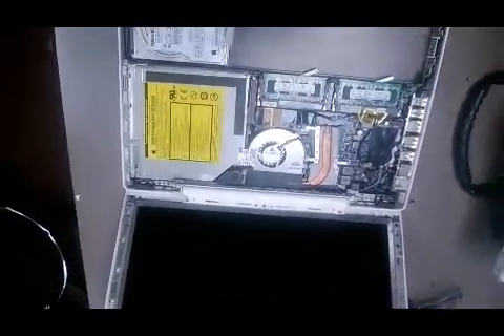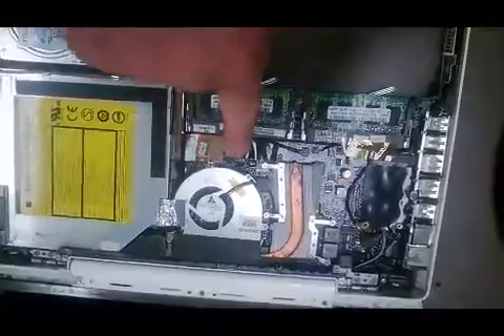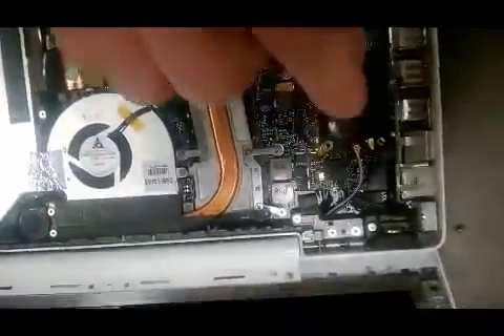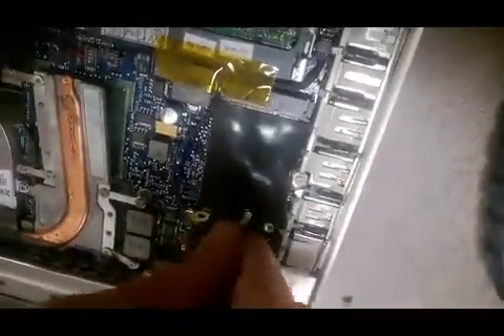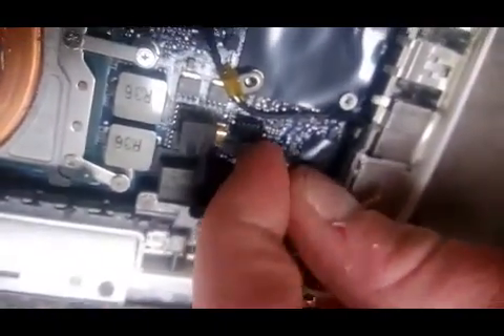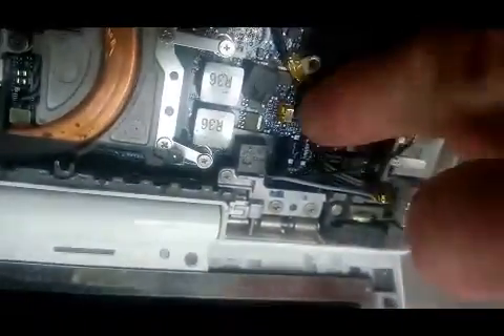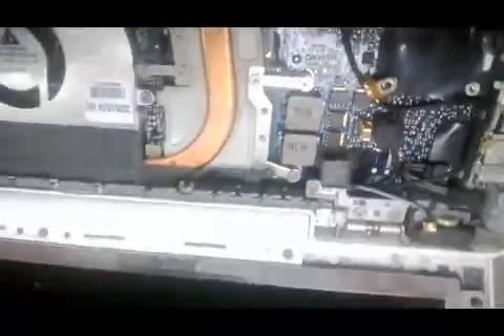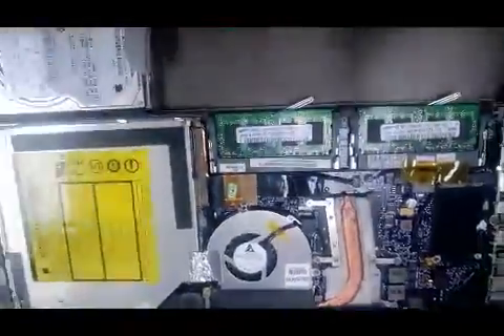Troubleshoot Screen not working on macbook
After replacing your keyboard your LCD screen does not work.  here are some things to look for.

LASTLY (NOT IN THE VIDEO) make sure you keyboard is actually plugged into the Logic Board LOL.  Obvious I know but I have forgot it before HA!!!